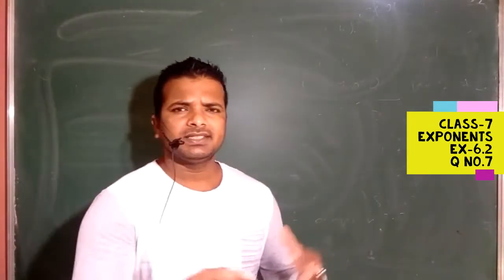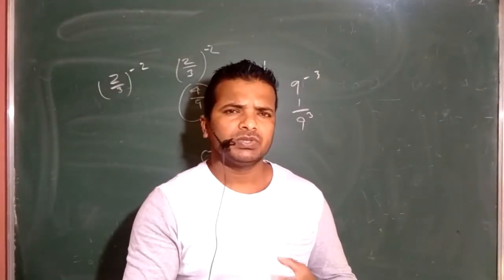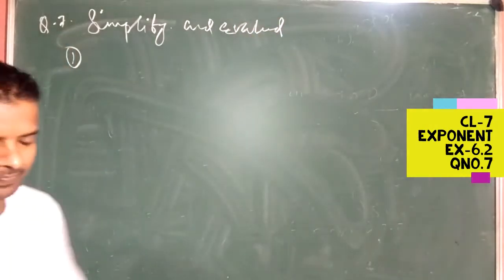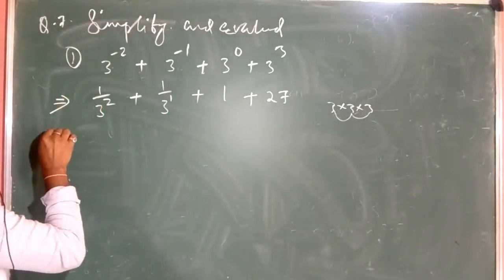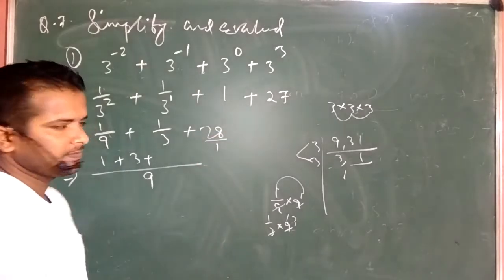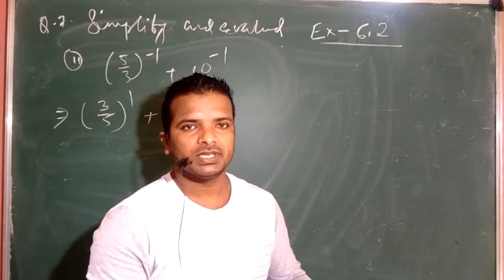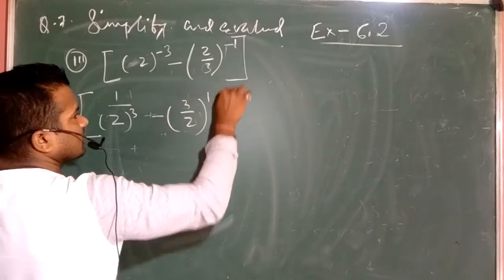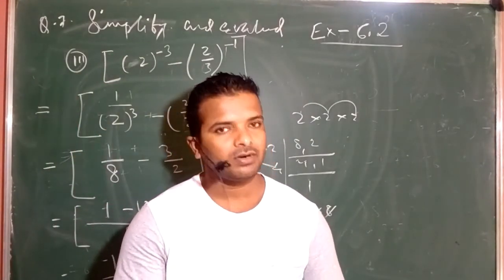CL-7 EX-6.2 Q N0.7 NCRS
easily can learn and understand the method and concept